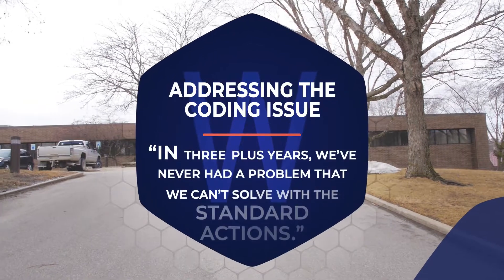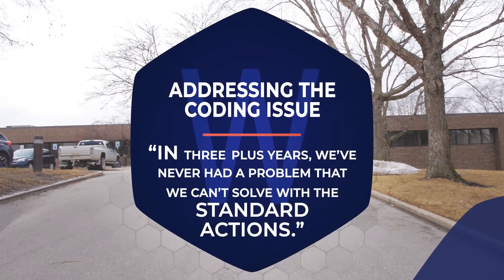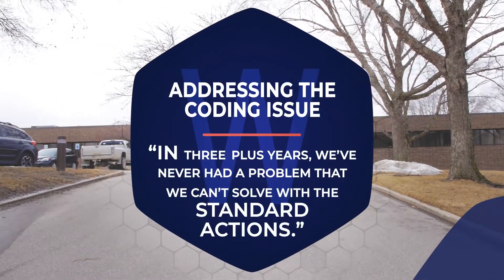Building and supporting interfaces with Corepoint Integration Engine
The following discussion focuses on building and supporting interfaces in Corepoint Integration Engine’s GUI environment, in contrast to UnityPoint Health’s previous engine, which required coding.